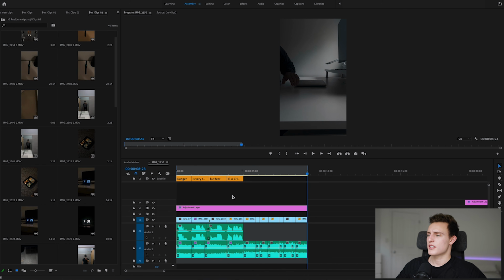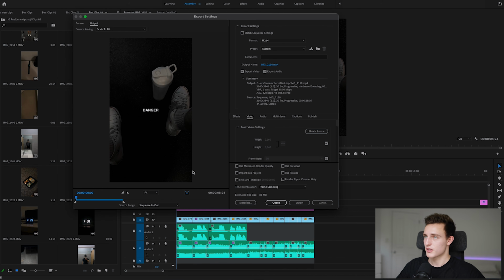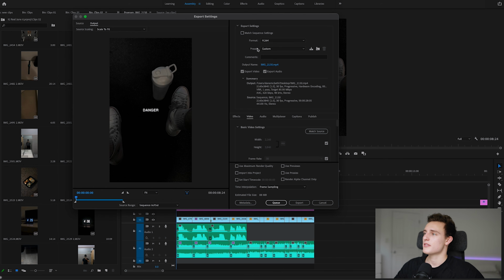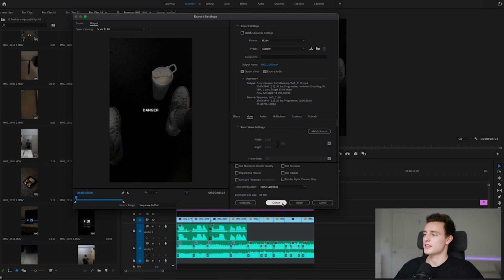The Secret To Uploading 4k High Quality Reels On Instagram and Tiktok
In this short video, I go over how to consistently upload high quality, 4k video/Reels to Instagram and TikTok. I used to struggle with this until I found the secret to doing it with every new post!

Please leave any questions or suggestions in the comment section below